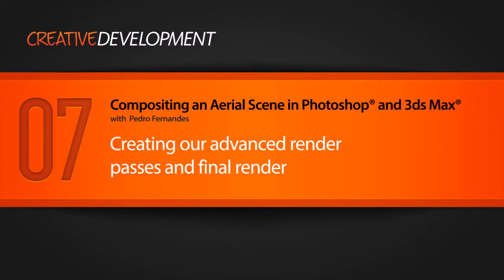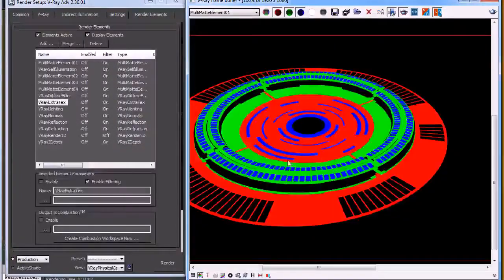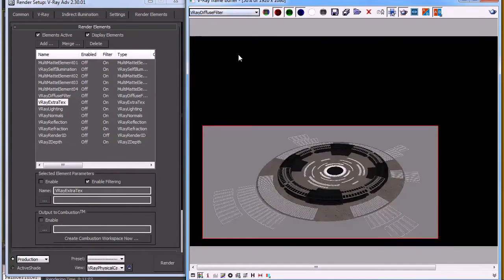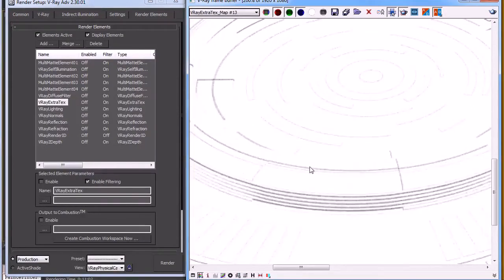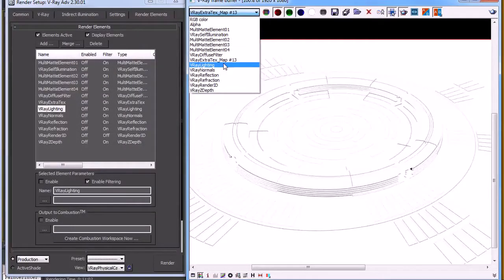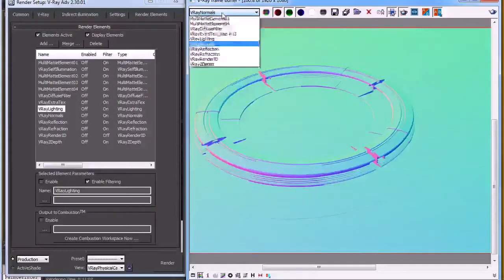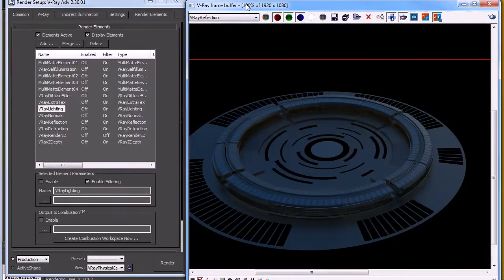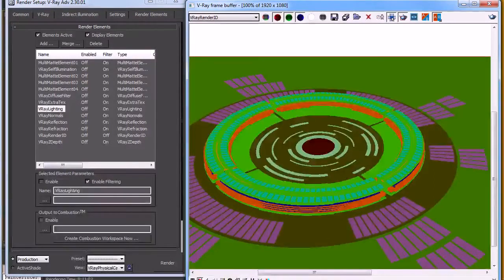Diễn họa phối cảnh chim bay bằng 3Ds Max và Photoshop 07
Video 07: Tạo ra các kênh lọc Element và ảnh render cuối cùng.

Raun Studio - ArchVIZ and CG Training